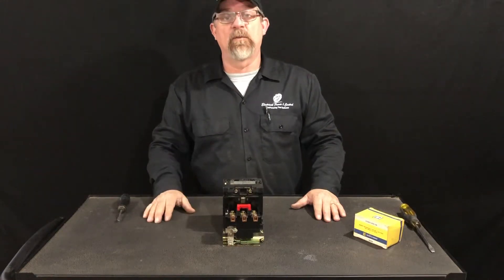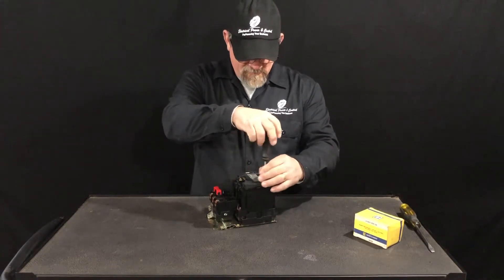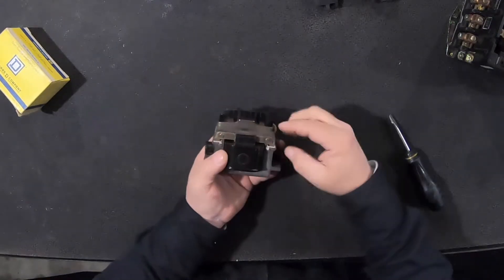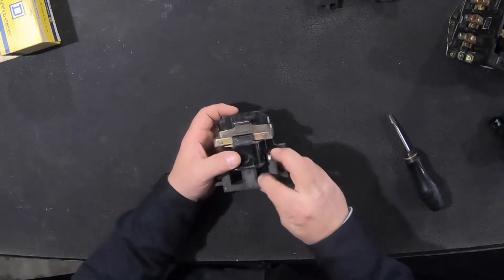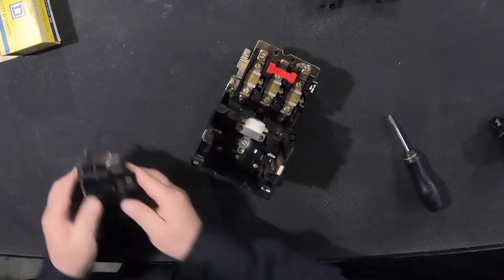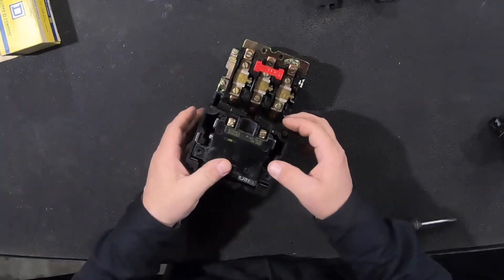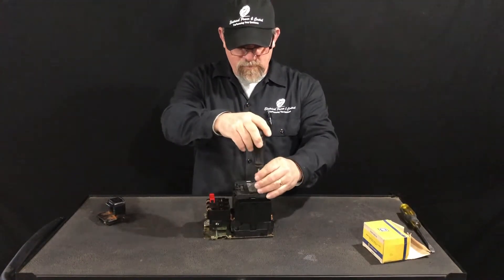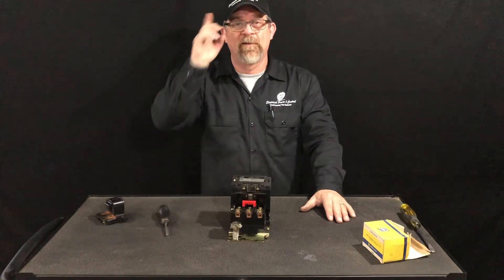How To replace a starter coil.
In this video, we will show the proper way to remove and replace an operating coil in your motor starter. Proper maintenance on your electrical equipment can prevent unwanted breakdowns and possibly reduce repair costs over the lifetime of your equipment. Once the coil is replaced you can see our other videos on how to test the operating coil to ensure that your starter is ready to power up and carry a load.